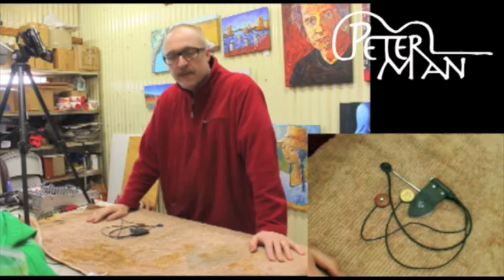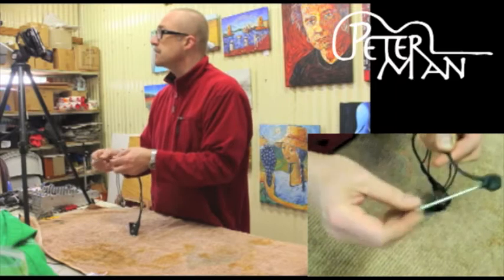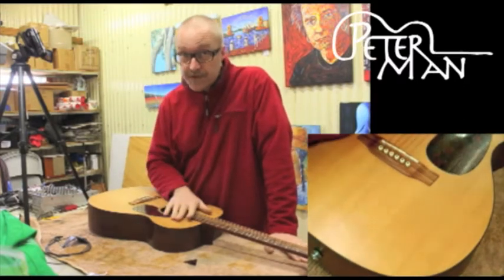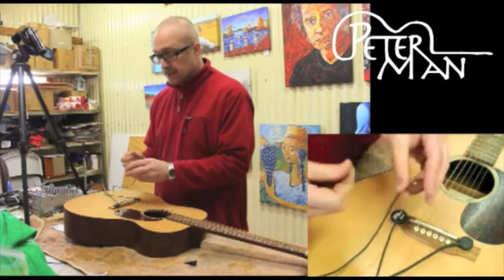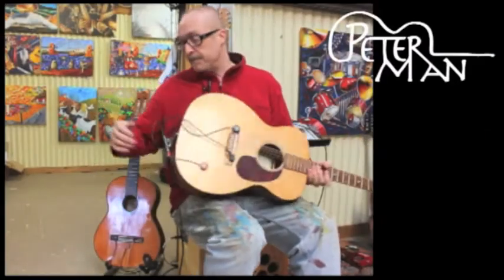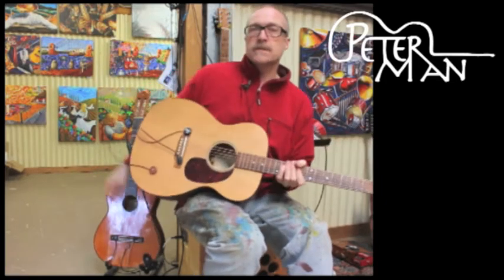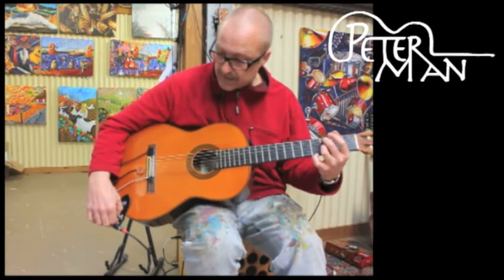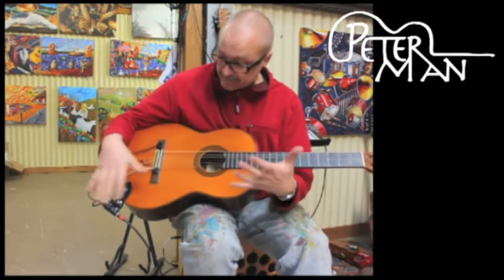tripple pickup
Peter Sesselmann Demo of the new triple pickup, Bass Mid and tweeter.

is changing the way the world thinks about acoustic music, with handmade quality products musicians can now enhance their performance and get the most from their skills. With inventive acoustic guitar pickups and percussion foot stomp boxes as well as lots of free videos on DIY installations and builds, this is becoming a number one go to website for the serious acoustic and electric musician!